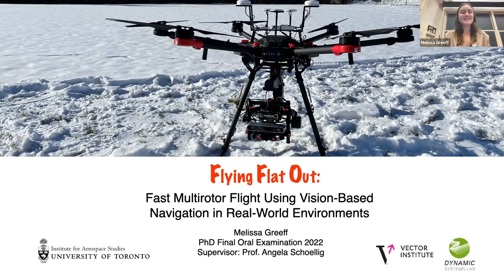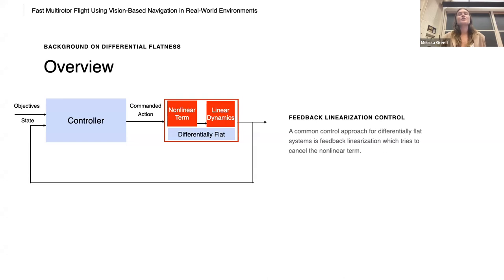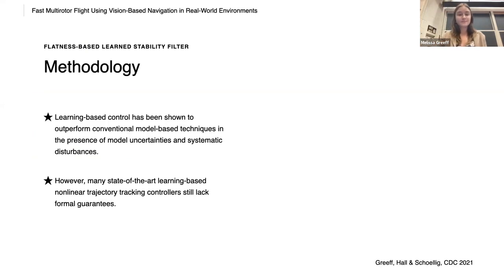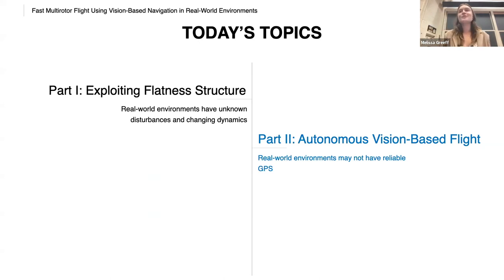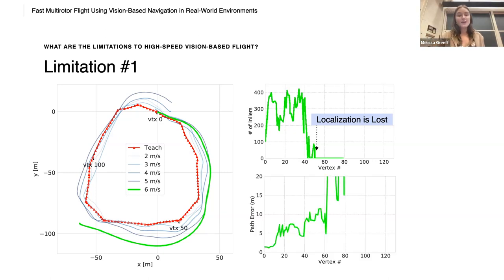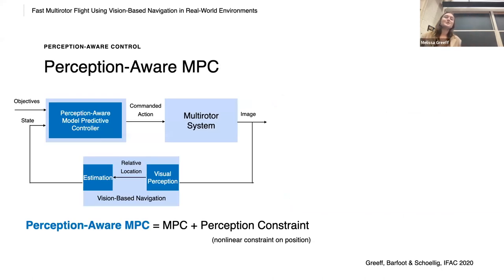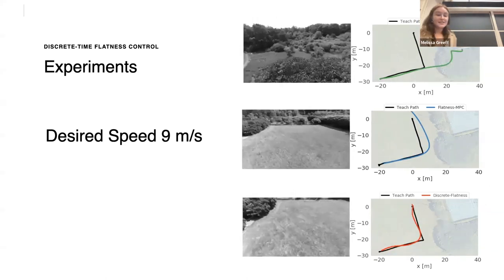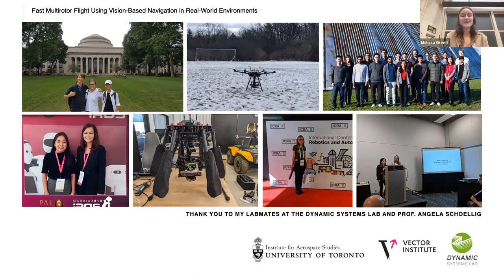Doctoral Seminar: Flying Flat Out - Fast Multirotor Flight in Real-World Environments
This is Melissa Greeff's Departmental Doctoral Seminar, presented at her successfully defended thesis. More than 5 years of research condensed in 20 minutes!
Abstract: Multirotor unmanned aerial vehicles (UAVs) are mechanically simple and highly maneuverable robots that are suitable to a wide range of applications such as infrastructure inspection, transportation, search-and-rescue missions, and mapping operations. Reliable autonomous multirotor flight needs to expand beyond lab demonstrations to real-world environments. To enable this, in the first part of this thesis, we present computationally efficient control algorithms, by exploiting a property of the dynamics known as differential flatness. We exploit this property to enable efficient prediction and safe learning from online data. As a result, we develop safe high-performance control by accounting for nonlinear and unknown dynamics in a computationally tractable way. In the second part of this thesis, we explore some of the challenges to high-speed autonomous vision-based flight. Real-world environments may be GPS-denied and vision-based navigation, relying predominantly on an onboard camera, is a lightweight and cost-effective alternative. Most standard controllers are perception-agnostic and tend to assume (i) the action computed by the controller has no effect on the ability of vision-based navigation to determine location and (ii) perfect state estimation is obtained. These assumptions often limit the reliability and performance of perception-agnostic controllers for autonomous vision-based flight. In contrast, we present perception-aware control algorithms that account for partial visual knowledge of the environment and plan despite imperfect state estimation. These approaches are validated through outdoor experiments on a DJI M600 multirotor where we demonstrate autonomous vision-based flight at speeds up to 10 m/s.
Researchers: Melissa Greeff
Supervised by Angela Schoellig